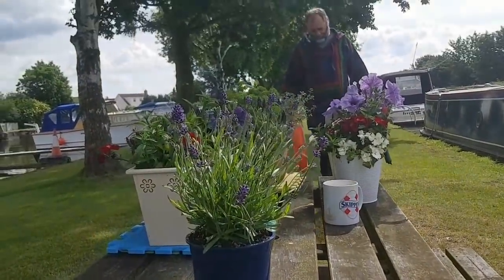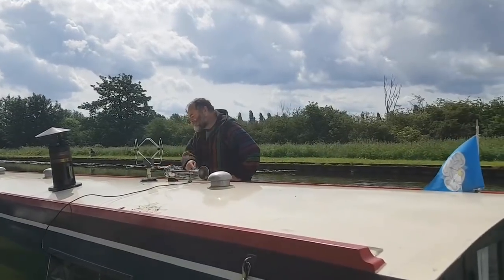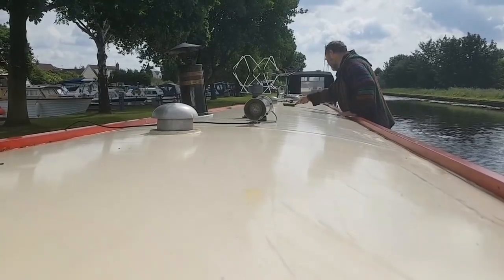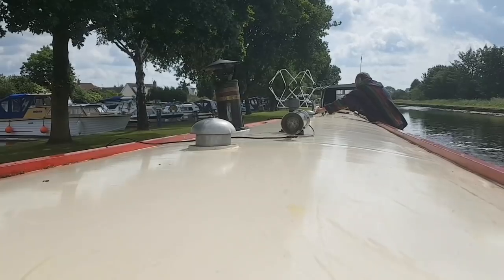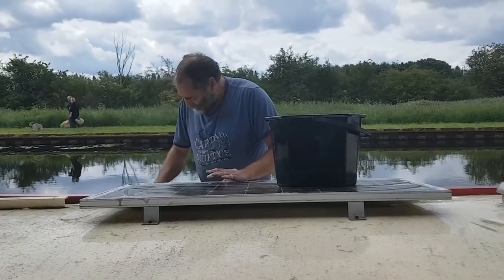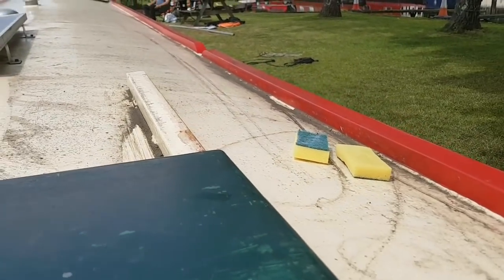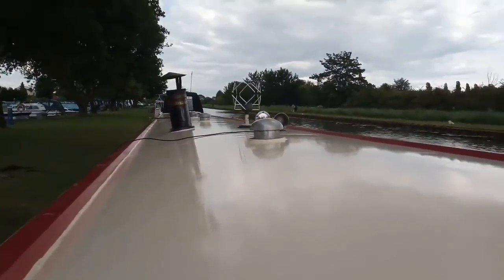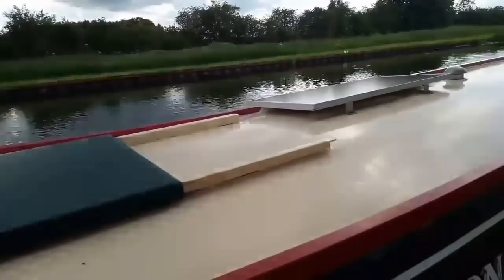71. Boat Wash Day